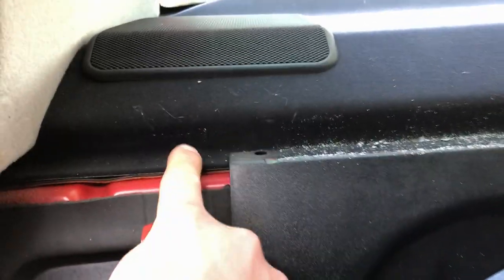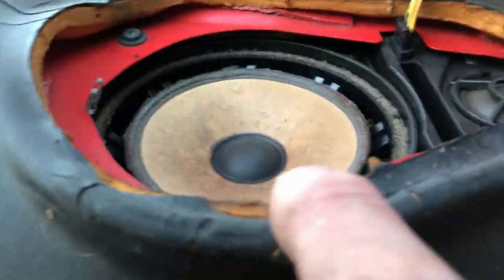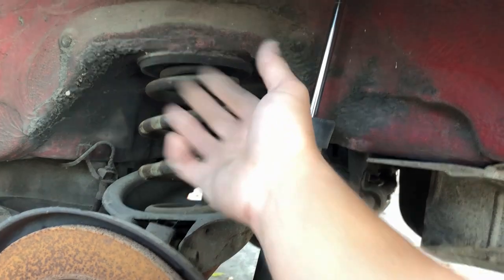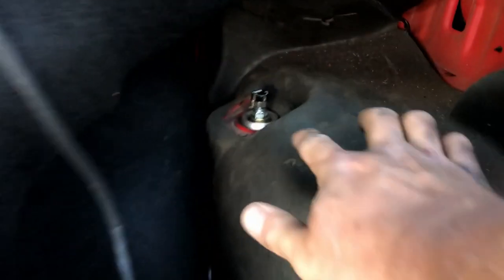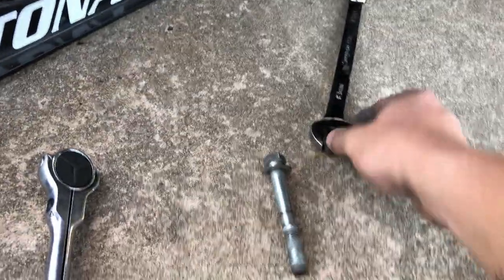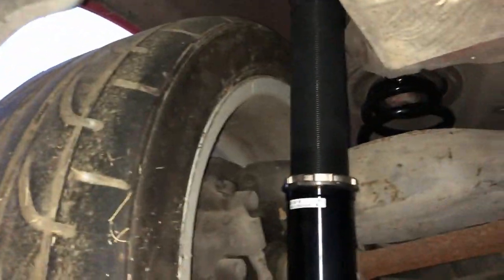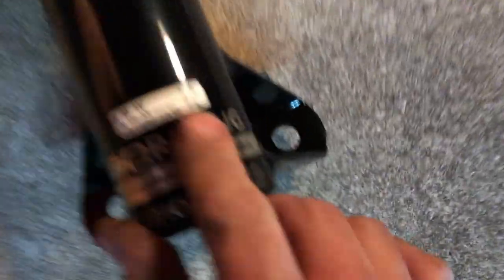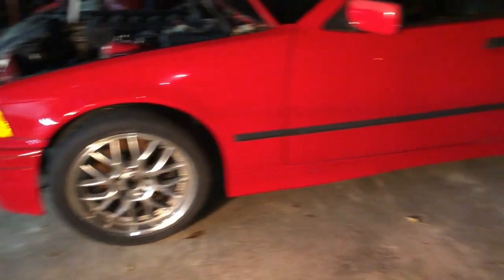E36 Sedan Build - BC Racing Coilover Install!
Hey guys, in today's video I install a set of BC Racing coilovers on my new sedan build. I run into a couple minor issues, but nothing major. This video will show you the install process as a full DIY if you're looking to install a set of BC Racing coilovers on your own E36. I cover removing the rear interior trim and everything to get this job finished.